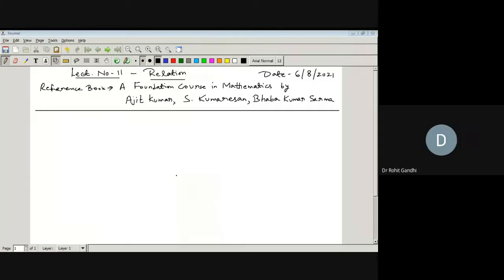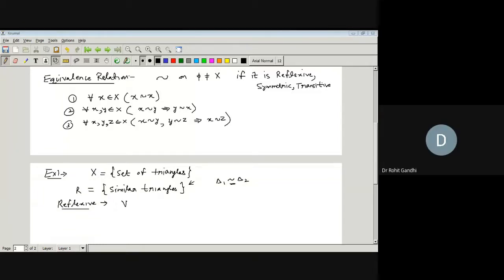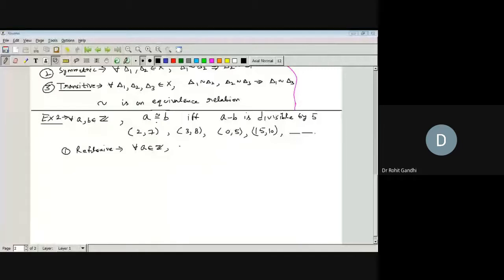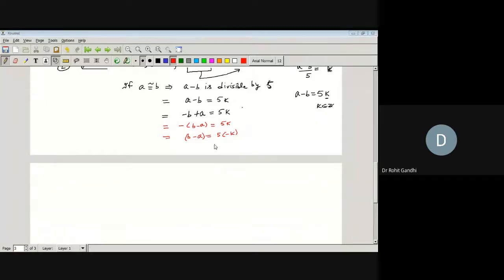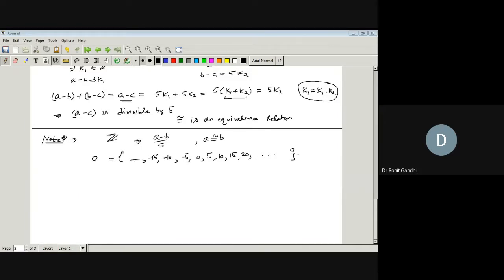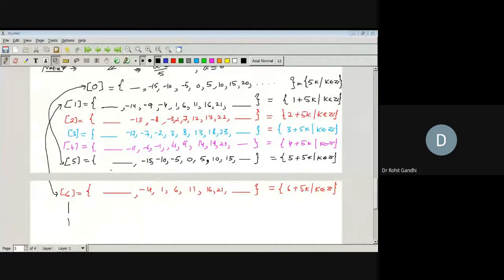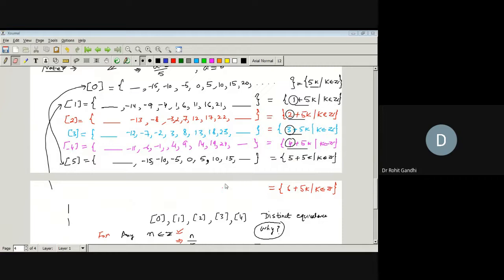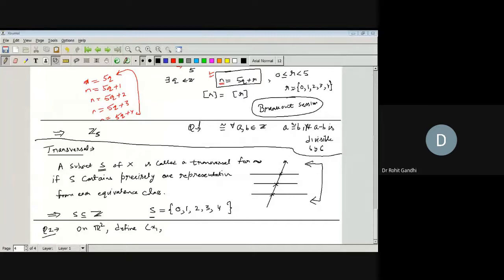Lecture 11 OSDP Relation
In this lecture Equivalence Relation and equivalence classes are discussed. This lecture is delivered in Online Student Development Programme on Foundations of Mathematics organized by Govt. College Sugh Bhatoli Himachal Pradesh